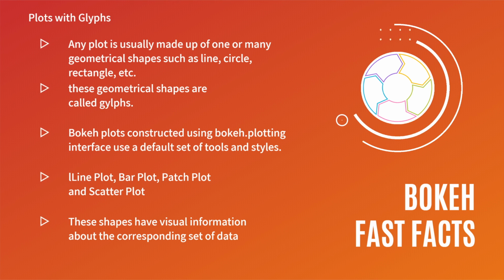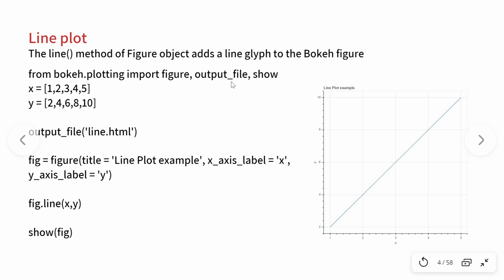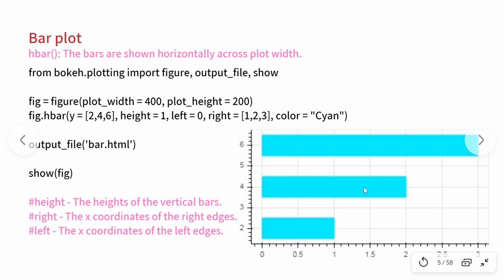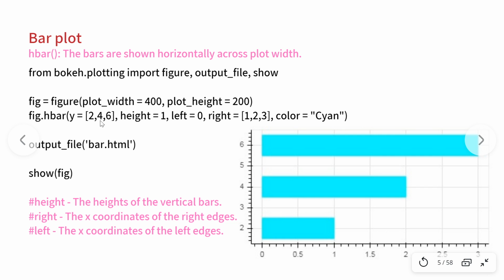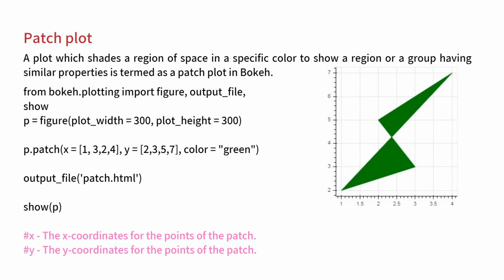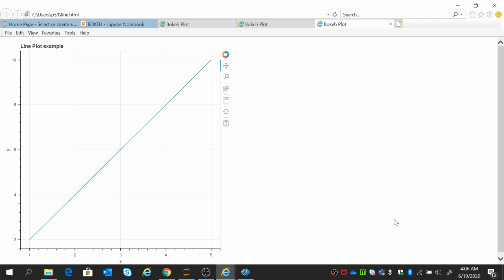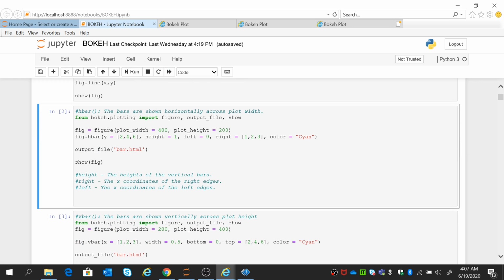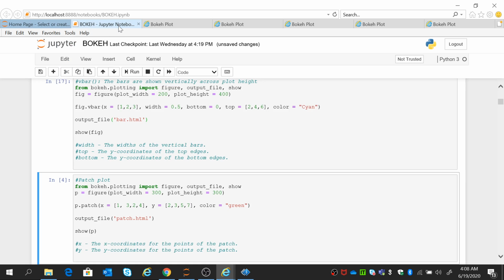INTRODUCTION TO BOKEH FOR DATA VISUALIZATION IN PYTHON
This video discussed the significance of Data Visualization and Why it is significant for effective Data Analysis and Engineering.

For a Data Science Professional, Data Visualization helps in building stories hidden behind data and is an essential tool for Exploratory Data Analysis.

This video introduces to another popular dynamic library for data visualization - Bokeh. It explains the difference between Bokeh, Matplotlib and Seaborn. It further introduces to construction of Line plot, Horizontal and Vertical Bar Plot. It also explains the dynamic tools that can be used to analyse the plot dynamically.

for details on courses and trainings offered.

Audit Your Decision Making Strategy with 30 minutes Free Session with our Data Intelligence Team.